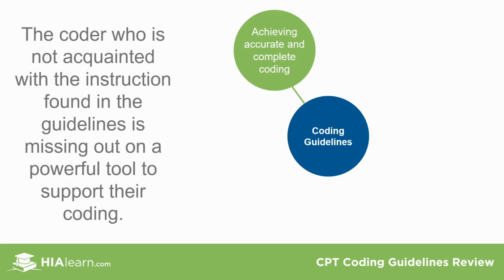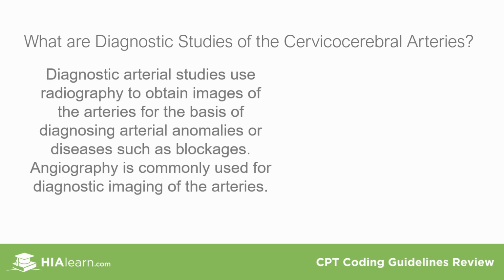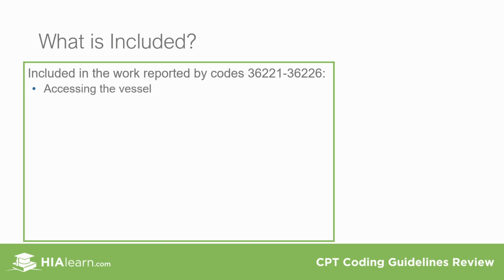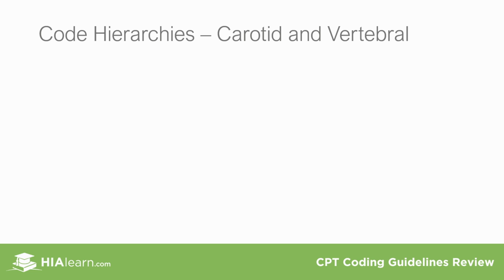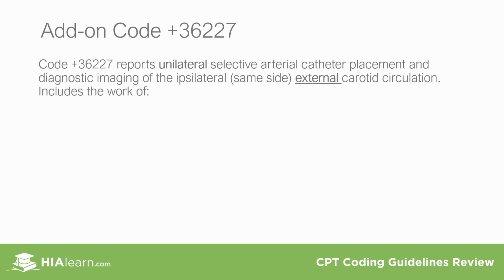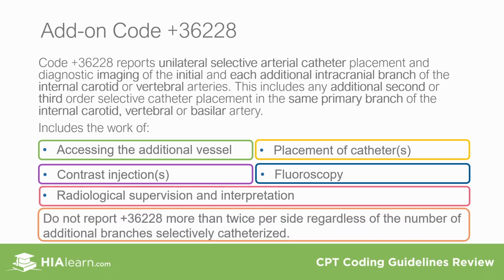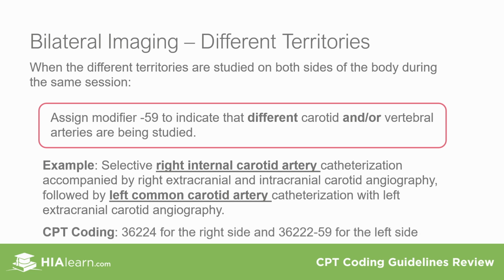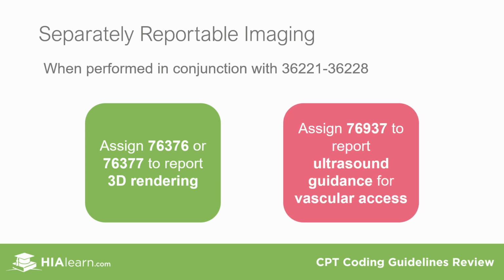CPT Coding Guidelines Review - Diagnostic Studies of Cervicocerebral Arteries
This installment of the series explores the guidelines related to CPT coding for diagnostic angiography of the cervicocerebral arteries.